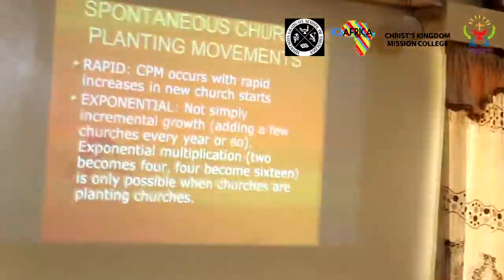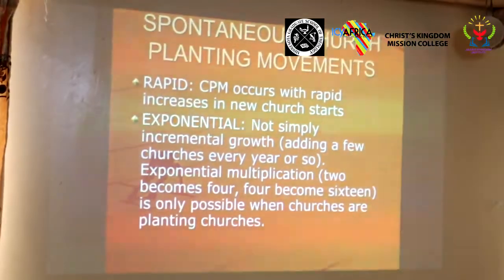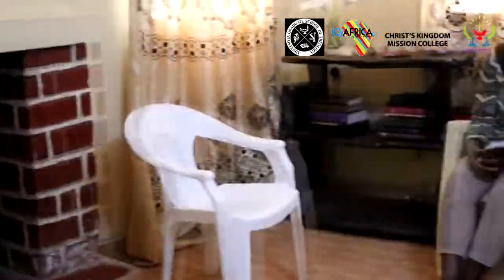ORALITY 1 INTRO TO BIBLE STORYING PART 1